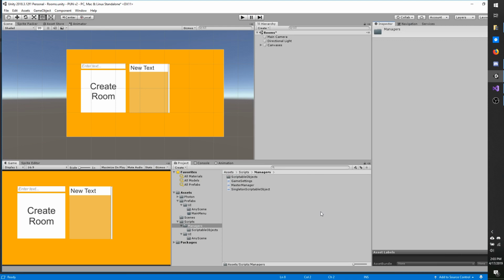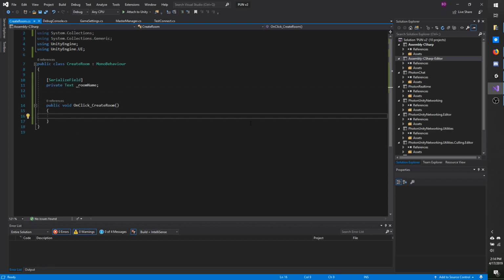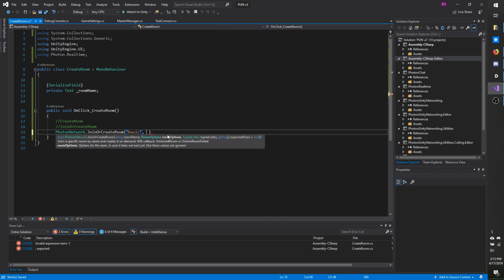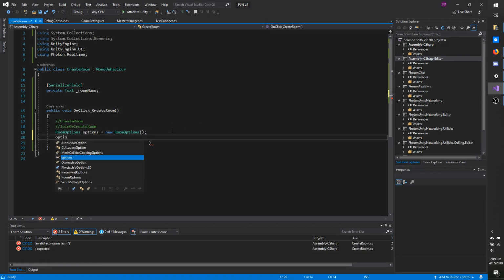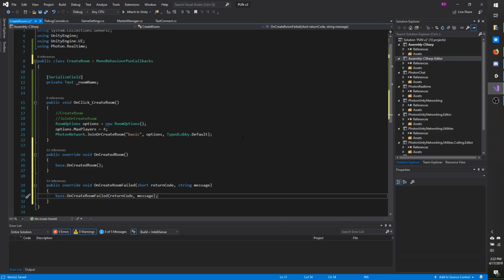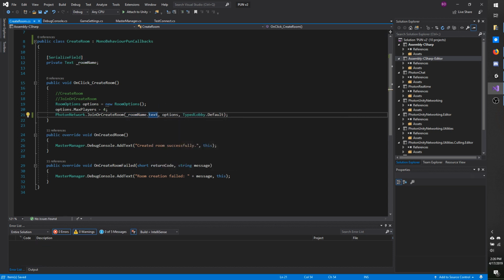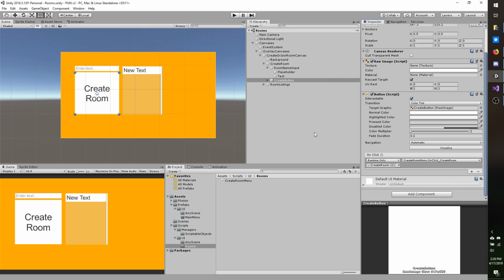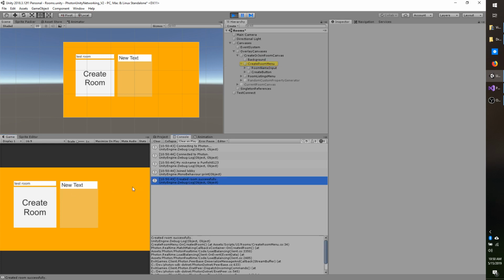Photon Networking 2 - Creating Rooms